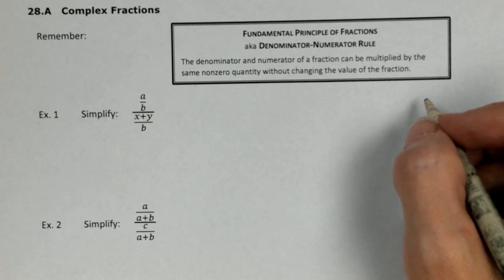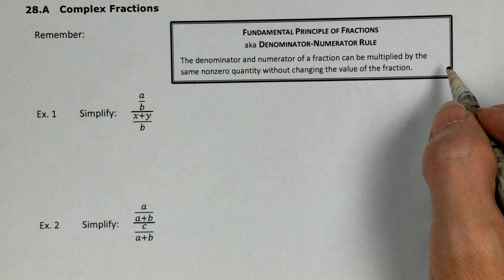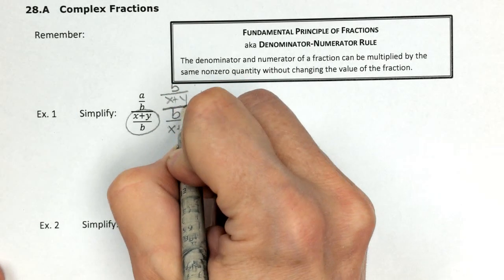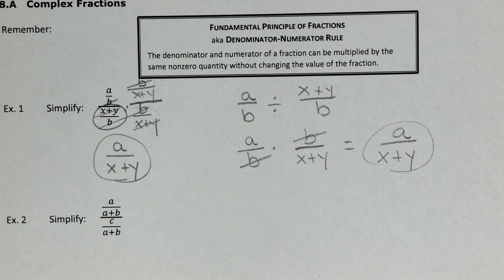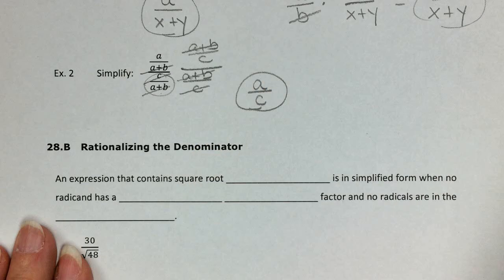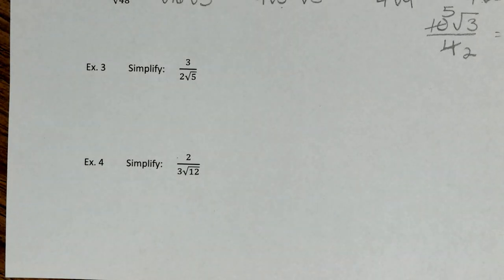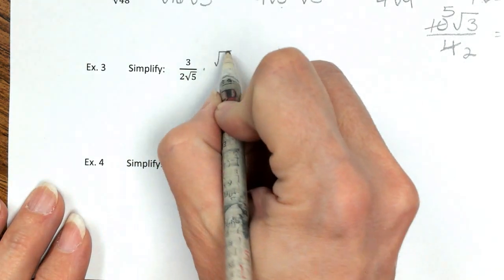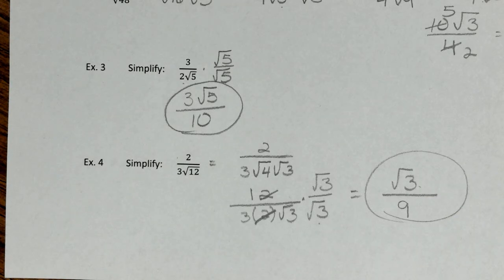Algebra 2 Lesson 28